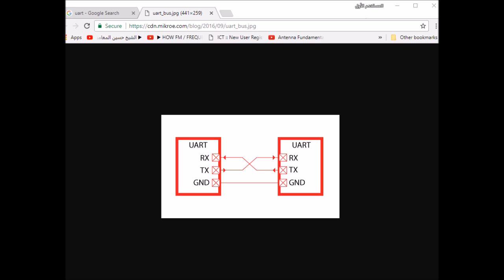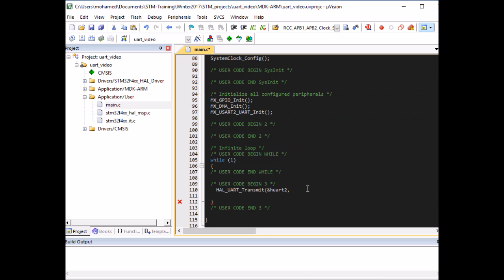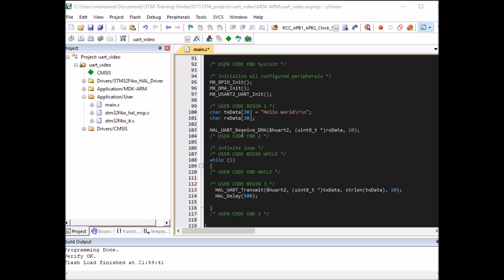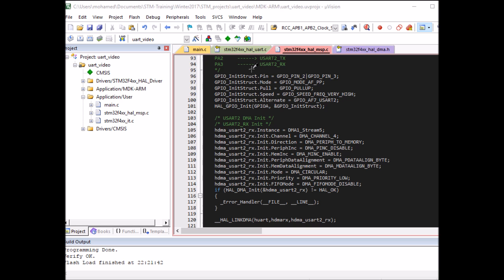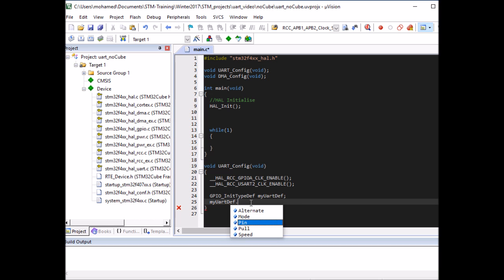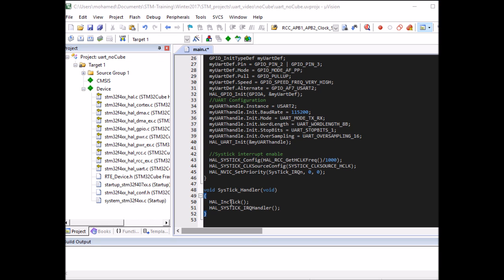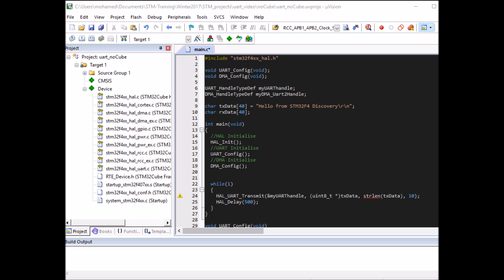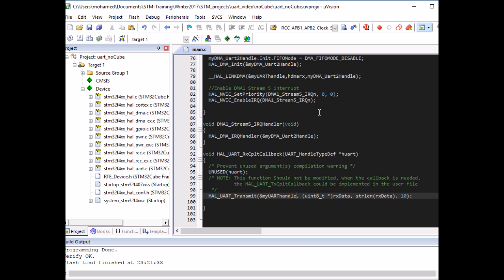STM32F4 Discovery board - Keil 5 IDE with CubeMX: Tutorial 8 UART - Updated Dec 2017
This tutorial demonstrates how to use UART on the STM32F4 discovery board using:
1) Using CubeMX
2) Using HAL libraries (No Cube)